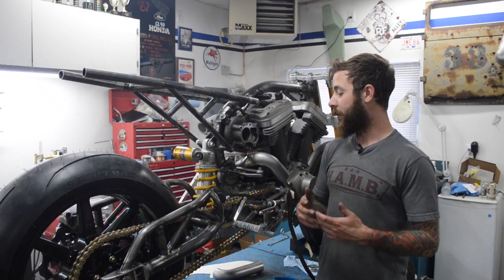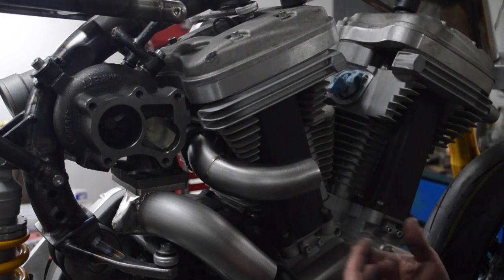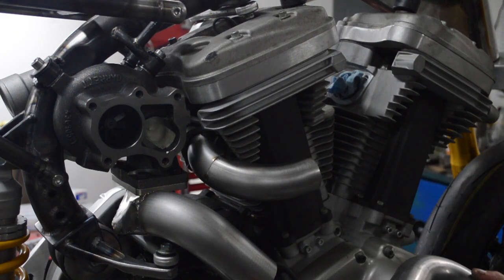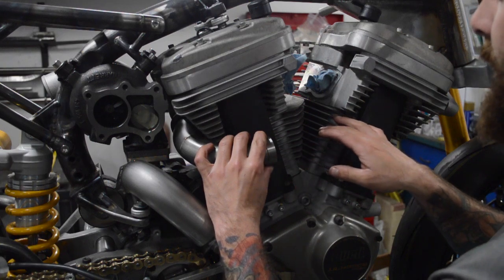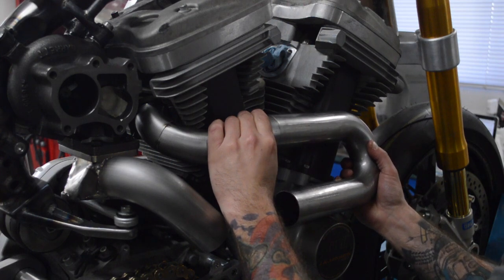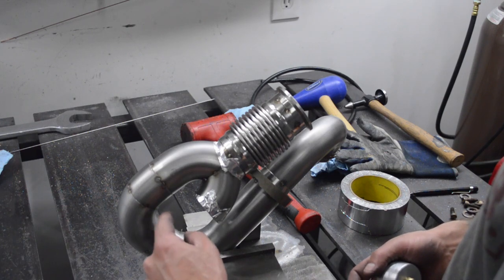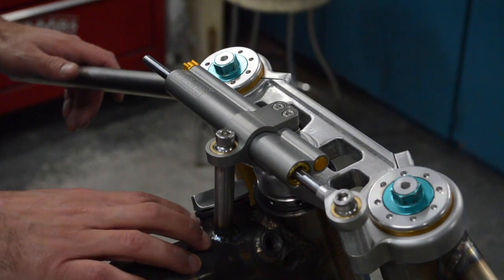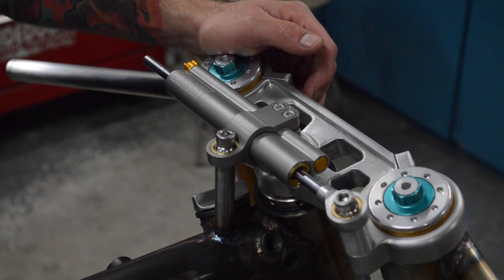Making The Exhaust - Turbo Buell Build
We get to cutting up some stainless U bends and start sticking together a turbo manifold